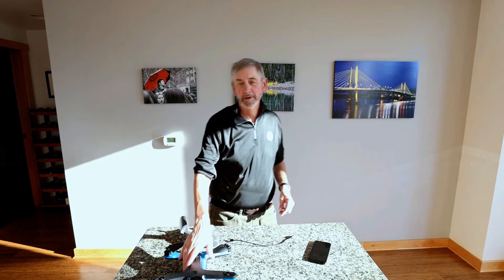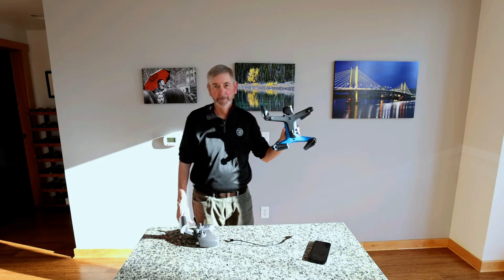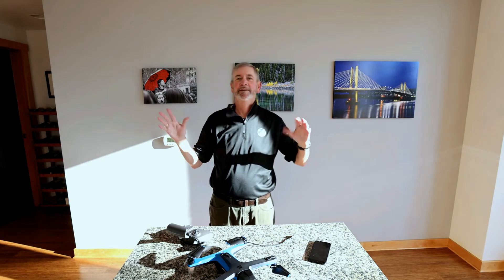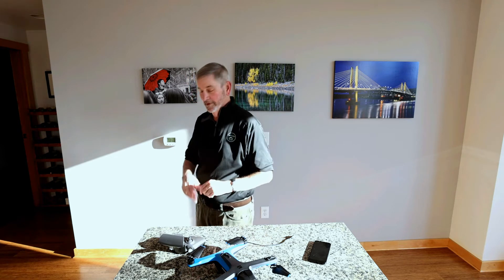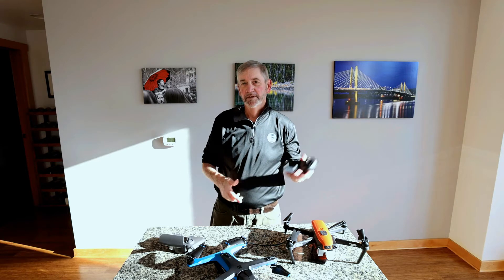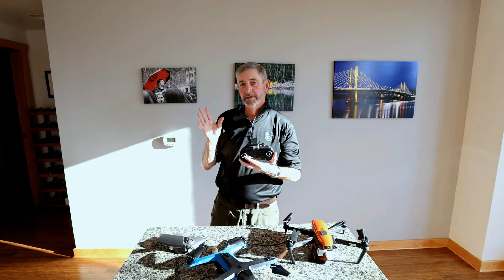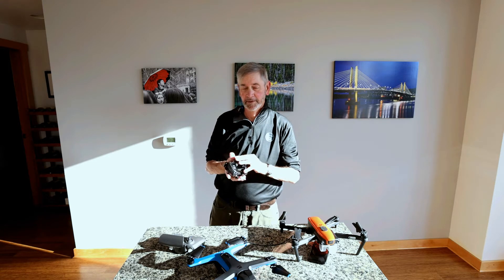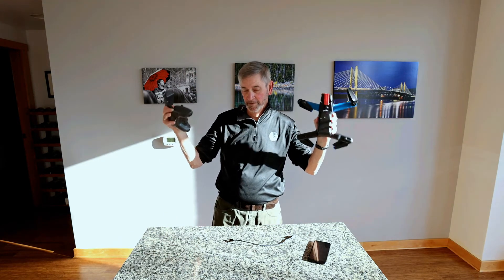Skydio 2 Problem Solving - A Connection Conundrum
This video covers a problem in connecting the Skydio 2 with a controller and a phone, an analysis of the problem and the ultimate solution in my experience.

Be well - Ed R.